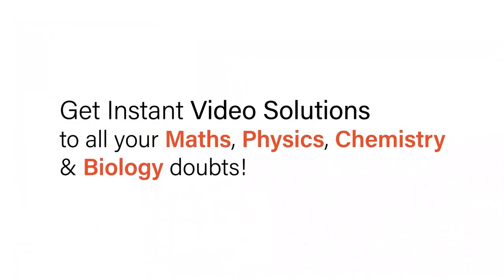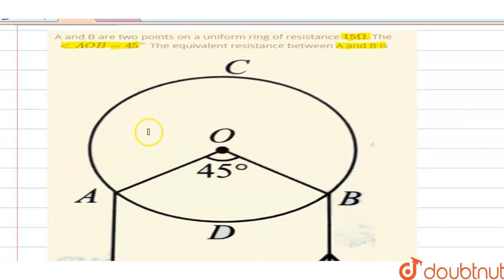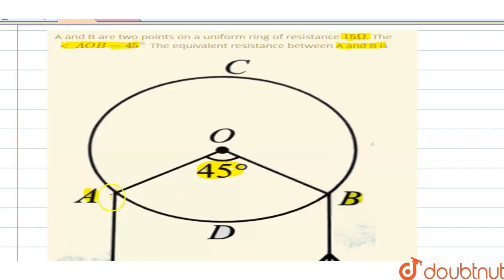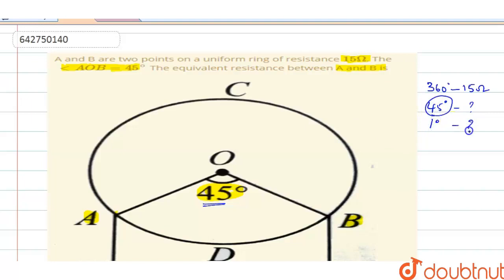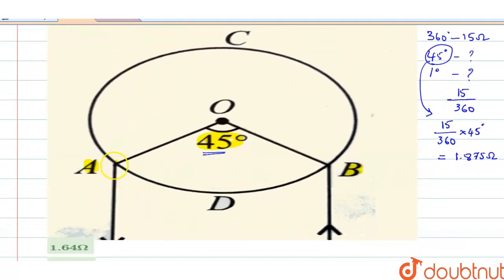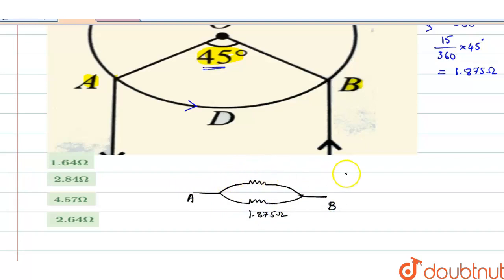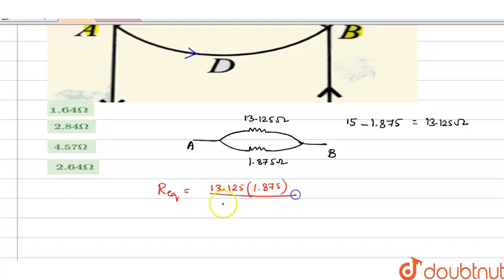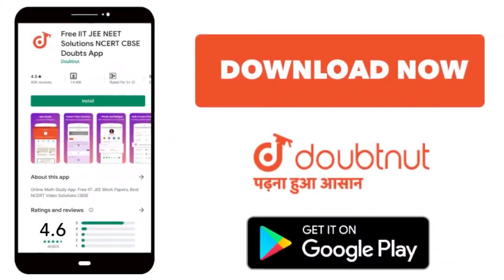A and B are two points on a uniform ring of resistance 15Omega. The ltAOB=45^(@) The equivalent ...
A and B are two points on a uniform ring of resistance 15Omega. The ltAOB=45^(@) The equivalent resistance between A and B is
Class: 12
Subject: PHYSICS
Chapter: CURRENT ELECTRICITY
Board:NEET

👉 Have Any Query? Ask Us.